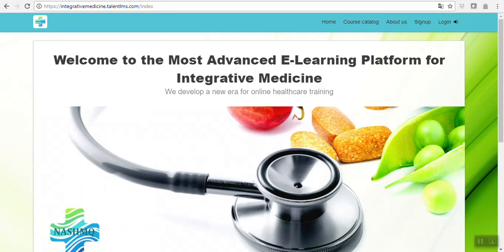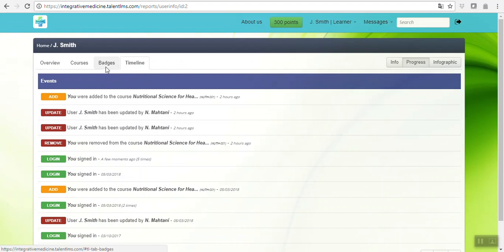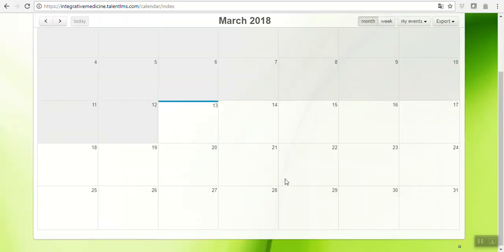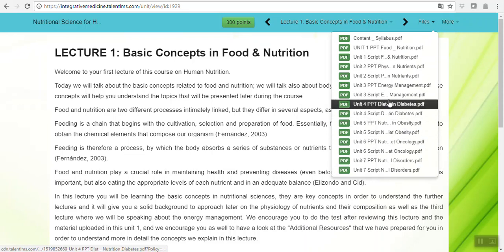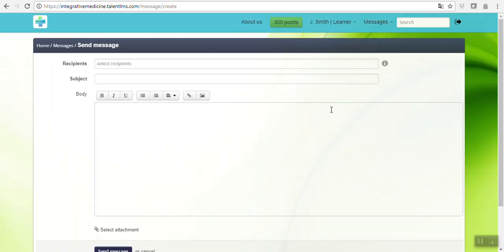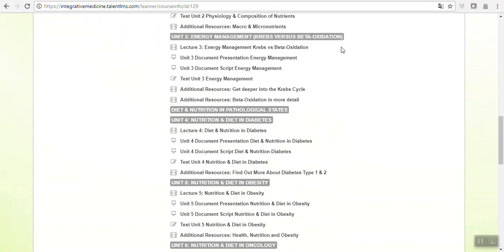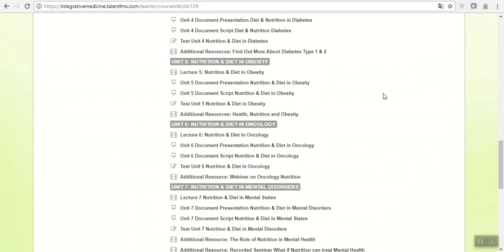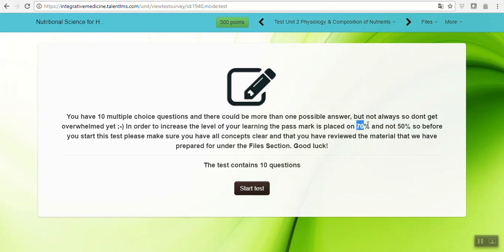Complete Course on Nutritional Science for integrative health care and medicine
Check out some of the content of this complete course on nutritional science. This video shows you how you can use our virtual campus once you have registered in the system and purchased the course. It is easy and fun to learn with our method. or you can access to our elearning platform directly to this course